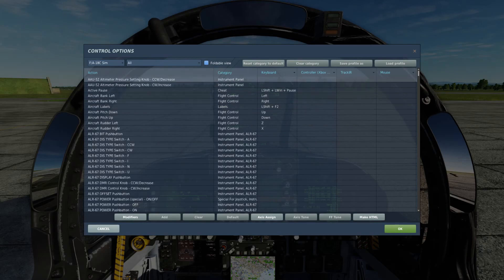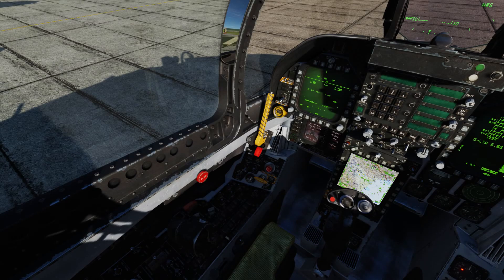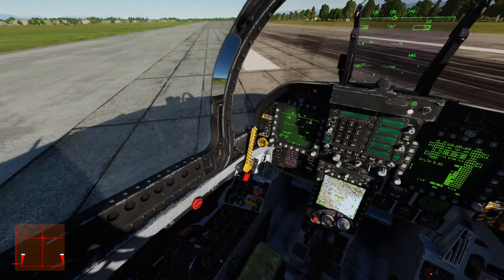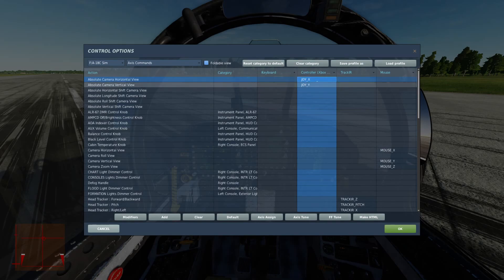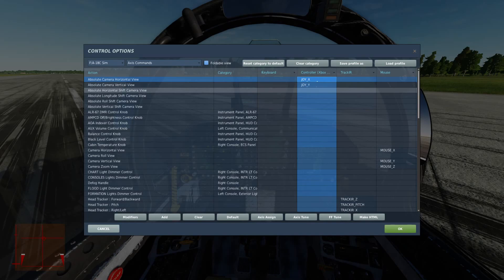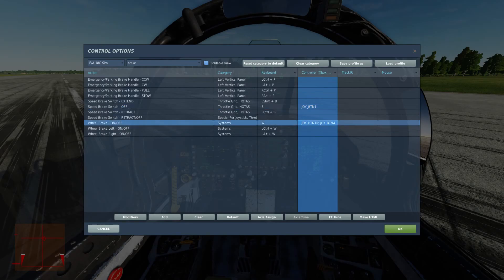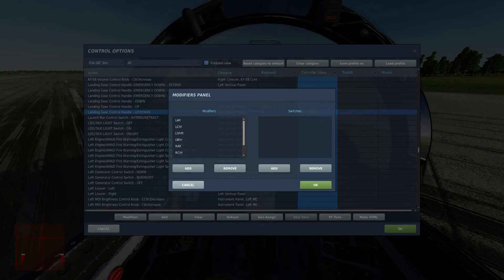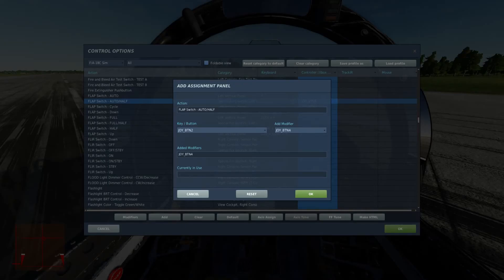DCS | How to set up Xbox/PlayStation Controller in DCS World (Still Current)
Fairly simple but thorough guide on how to set up an Xbox or PlayStation Controller in DCS World.

This is the 1st part for people who have no head tracking and without the combat binds. The 2nd and 3rd part will include Binds for combat as well as if one had any form of head tracking.